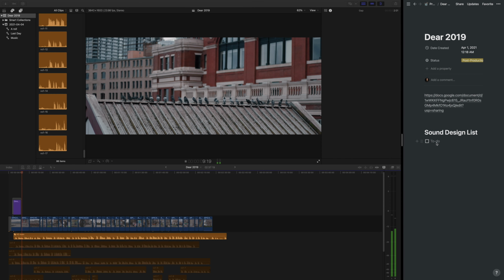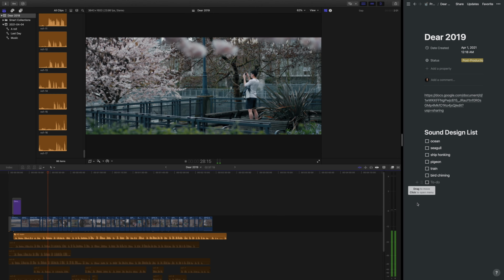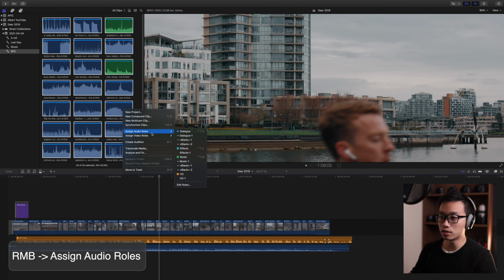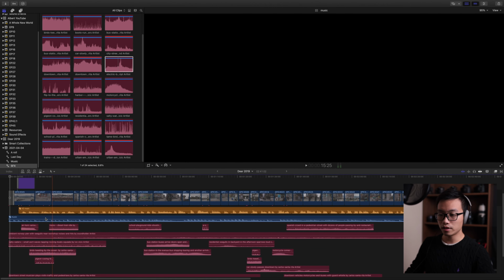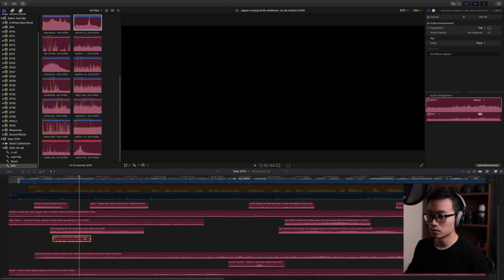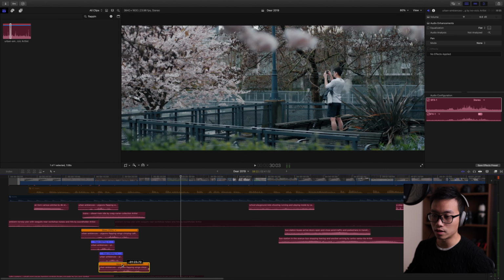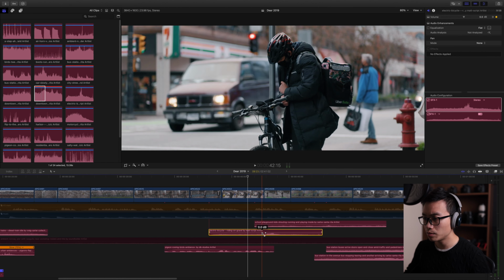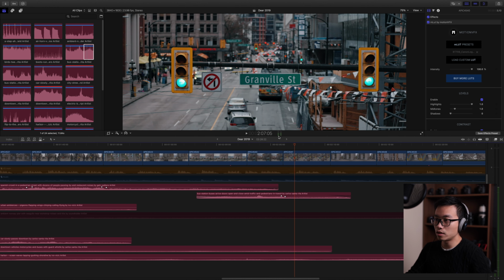HOW TO DO SOUND DESIGN in Final Cut Pro X FAST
Sorry guys, last two weeks have been pretty hectic, but I am back on schedule now.

Sound makes half of the video. Your eyes can let you know whats happening but your ears, they empower you to be fully immersed into the scenes. Proper sound design can bring your film alive and elevate it to another level. I'm going to edit this film that's about the pandemic, Dear 2019, that we finished production last month.

Thank you Clayton Cheung for editing this episode.

5 Steps to a successful sound design workflow:
1. identify the sounds
2. source your sound clips
3. layout in timeline
4. place in correct order and length
5. leveling

⧫BACKGROUND MUSIC⧫
(All music from Artlist)
♫ Wansui by Oliver Michael
♫ Make You Mine by Sarah Kang